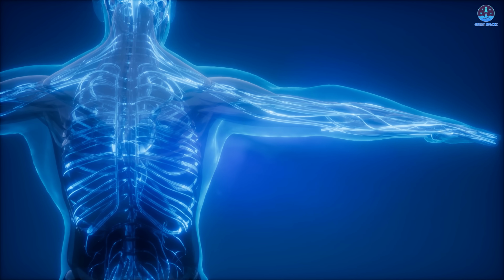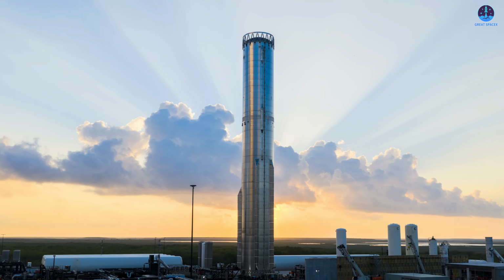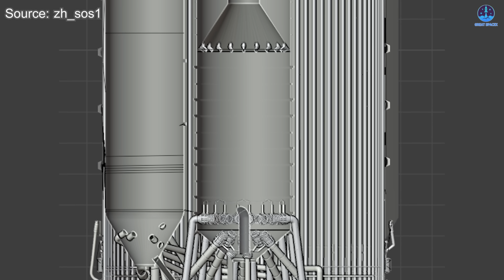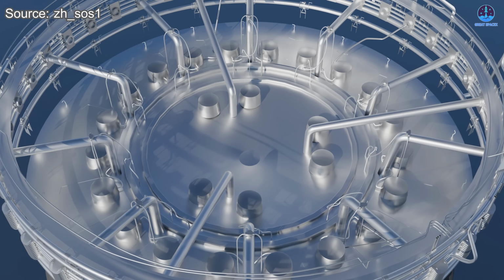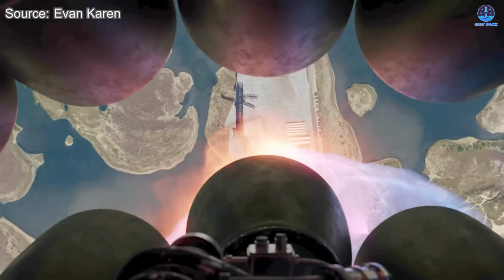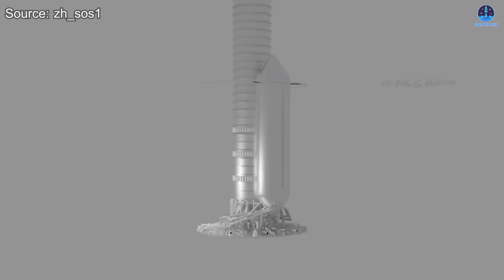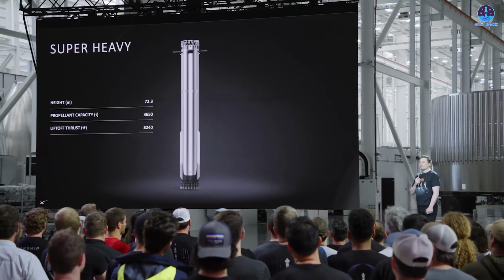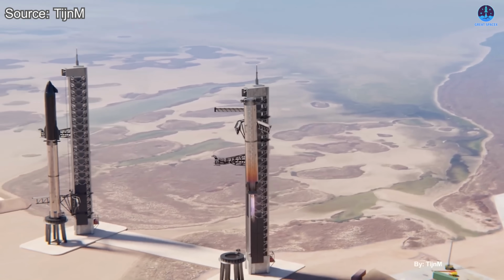SpaceX’s Genius Upgrades on Starship Booster V3 Internal Fuel System are totally Mind-Blowing!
00:00: Intro
00:59: Booster V3’s fuel system upgrades
09:33: Starship landing in 2026
Our video content is referenced by video sources at these sites:
In the human body, blood vessels are essential. When they fail to function properly, overall health is compromised.
For Starship, fuel lines serve the same critical role. They act as the vehicle’s blood vessels, forming a system that is extraordinarily complex and absolutely vital to successful operation.
Unlike the human body, however, Starship’s internal systems can be redesigned and improved with far greater flexibility. They can be refined proactively to perform better with each new iteration. With this understanding, SpaceX continues to implement upgrades across the Starship program, including the Booster V3 and likely the Ship as well, as the company sets its sights on increasingly ambitious objectives.
So how exactly is the Starship V3 fuel system being upgraded?
Let us explore that question in today’s episode of Great SpaceX.
When discussing Super Heavy V3, it is clear that this version introduces several groundbreaking upgrades. These include a new hot staging design, a revised grid fin configuration, and an updated engine variant.
From a fuel perspective, SpaceX has also announced a new fuel transfer tube designed to further improve efficiency and reliability during a wide range of maneuvers. However, upgrades do not stop there, especially following the issues encountered with Booster 18. That explosion occurred within the liquid oxygen tank, an area known for its dense and complex fuel line network.
This raises an important question. Beyond the upgrades already mentioned, what other changes have been made to the fuel system?
Let us begin with the tanks.
First is the liquid oxygen landing tank, a component we have already seen SpaceX install during the final stacking phase of booster assembly. This tank will experience a slight positional change, moving closer to the quick disconnect system, which also places it nearer to the booster’s liquid oxygen refueling point. This adjustment likely improves fuel pumping efficiency while also simplifying connections.